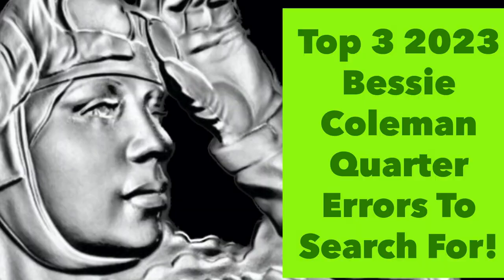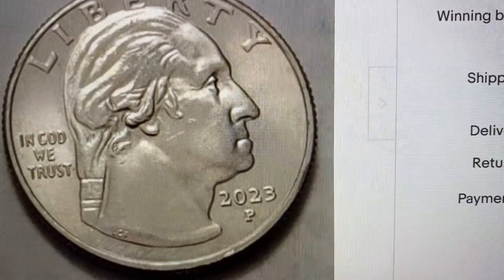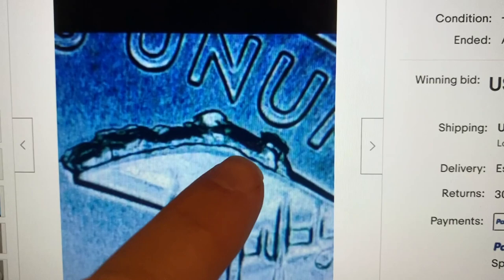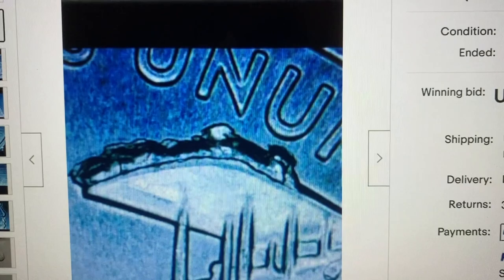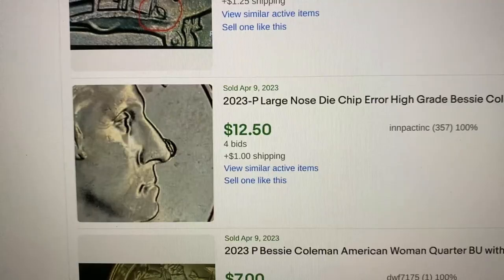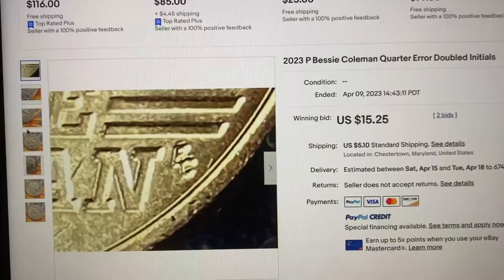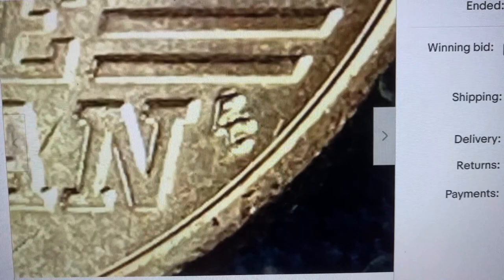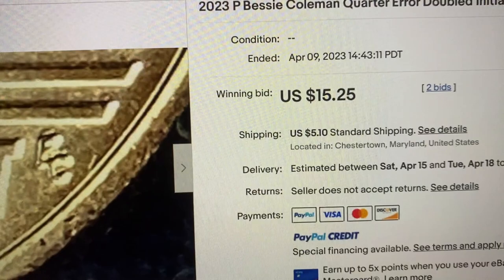Top 3 2023 Bessie Coleman Quarter Errors To Search For!